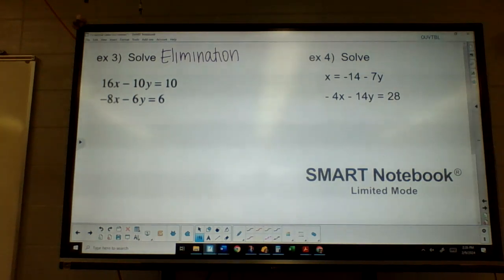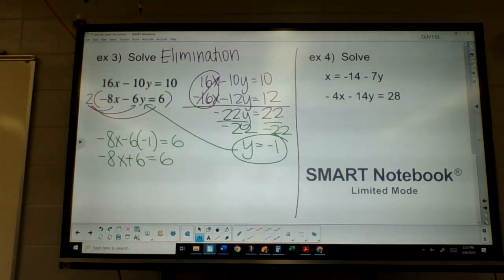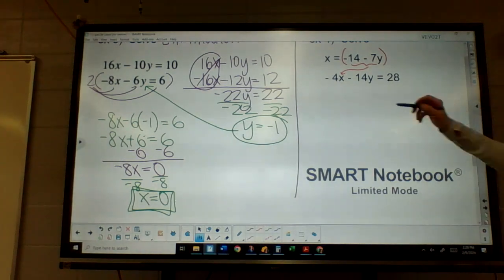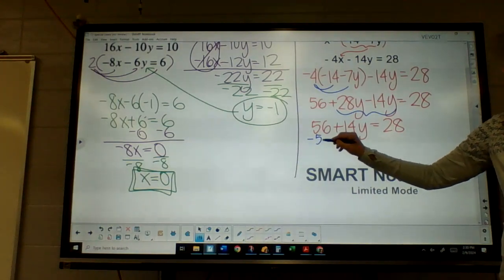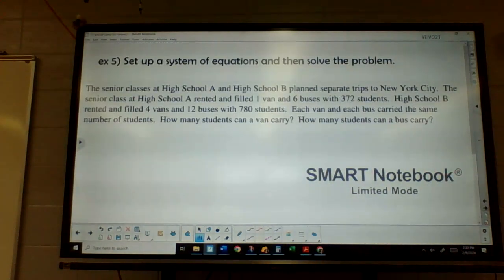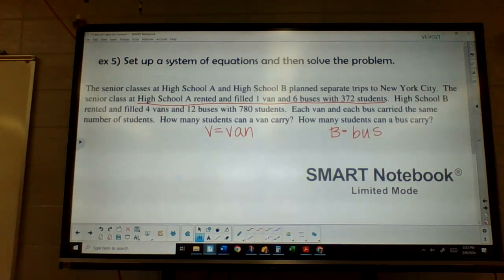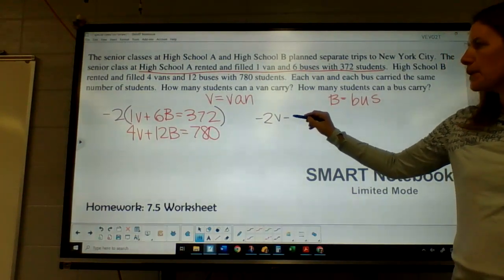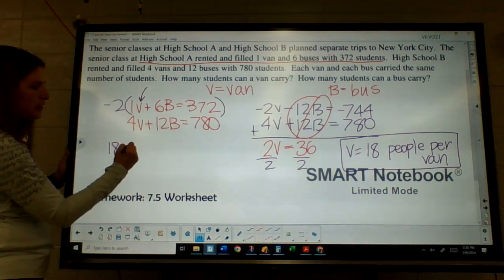algebra 7.5 part 2